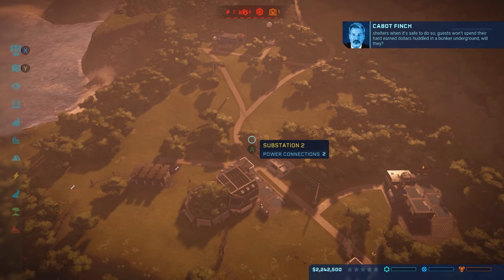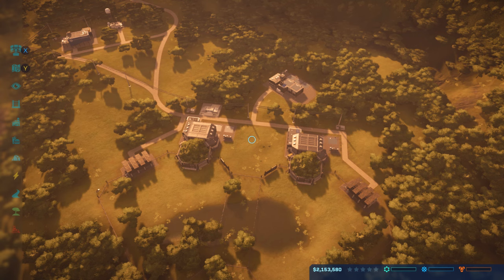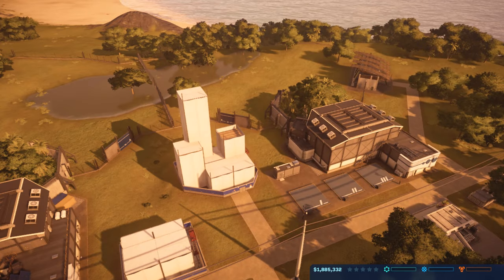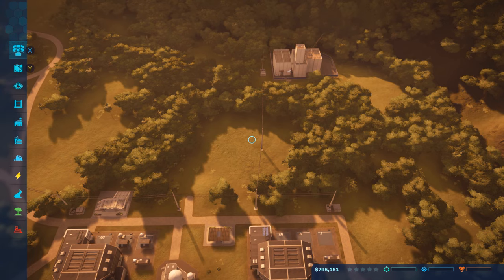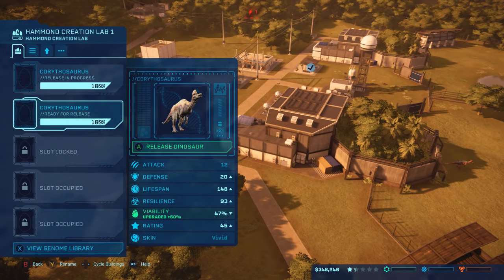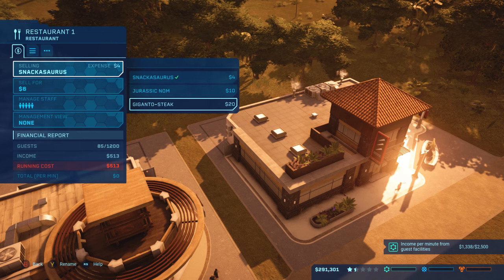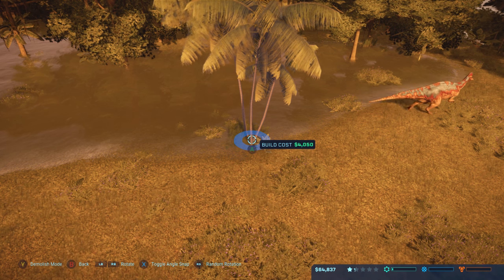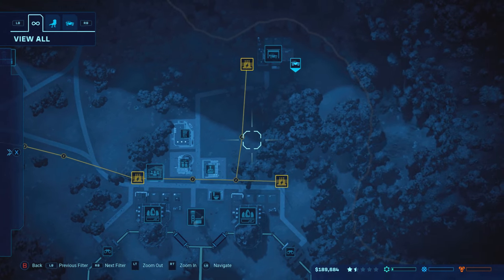Jurassic World: Evolution. How To 5 Star! Isla Muerta Step by Step Walkthrough/Tutorial! EP 1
The return is finally here! I've come back to this wonderful game after a little over 2 and 1/2 years! I have missed this game, and content creation oh so much!

Isla Muerta Step by Step guide to get your 5 star island and unlock the extras that you need!

I do not own legal rights to this game, or music found within this game.